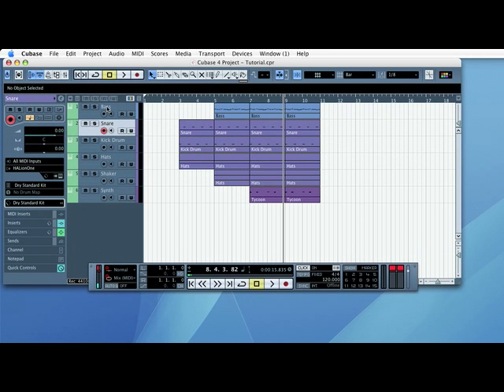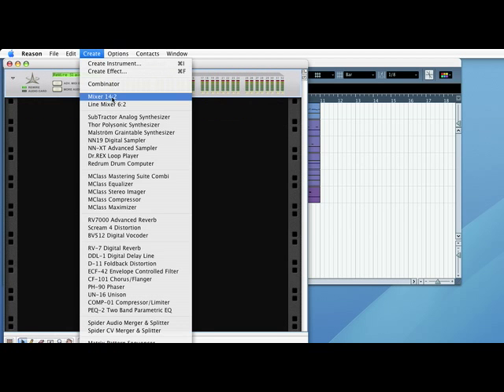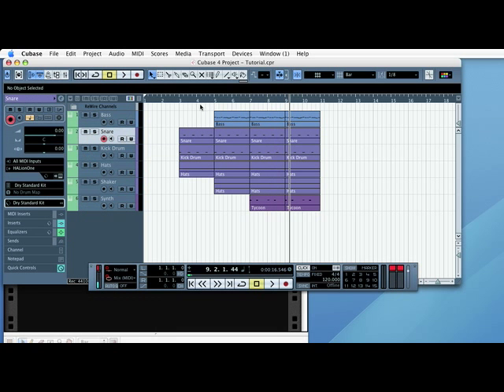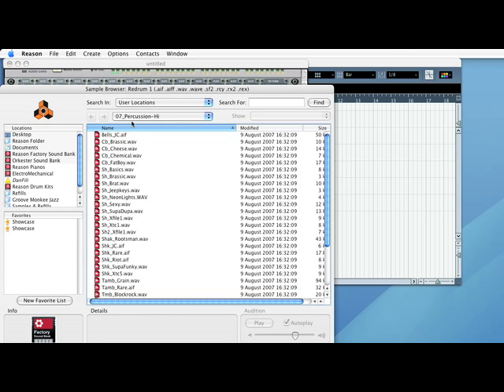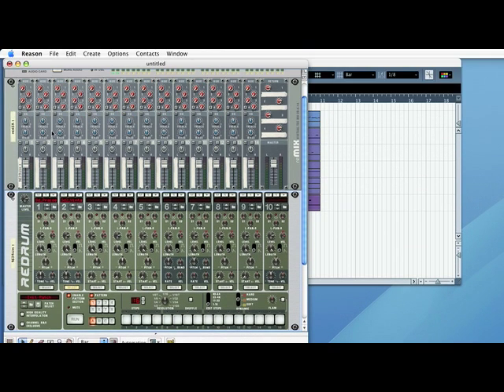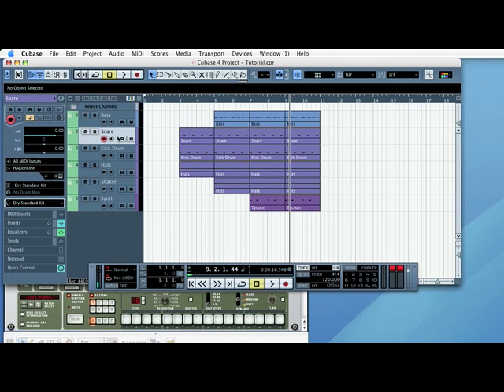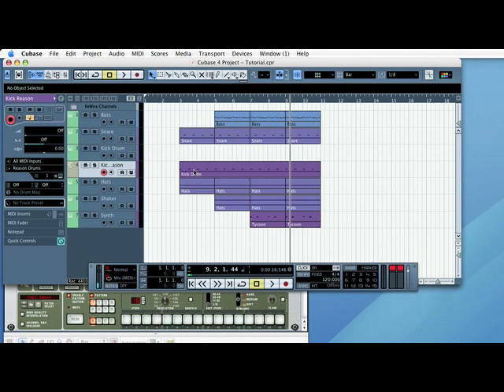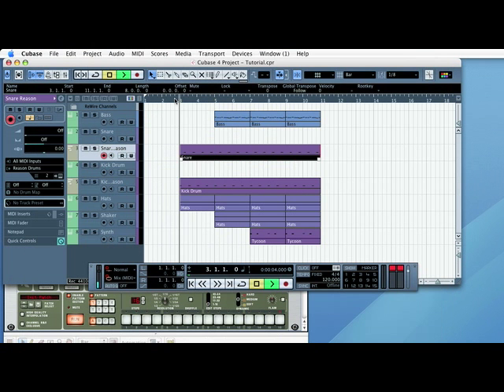ReWire Pt1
How to ReWire Reason 4 to Cubase 4 to get the most out of Reason's enormous sample library.